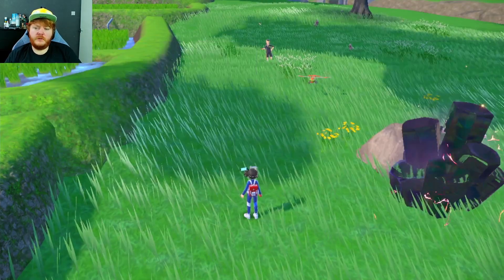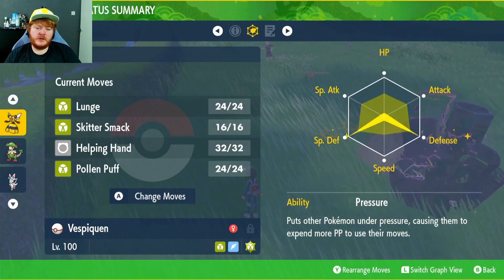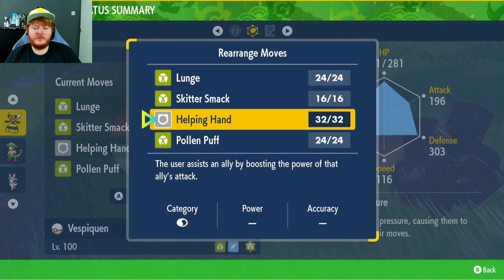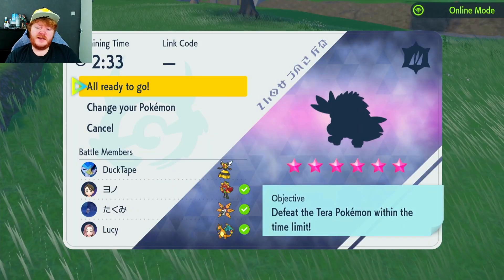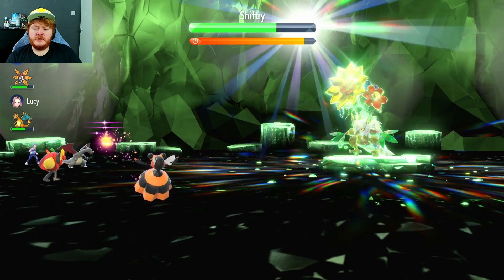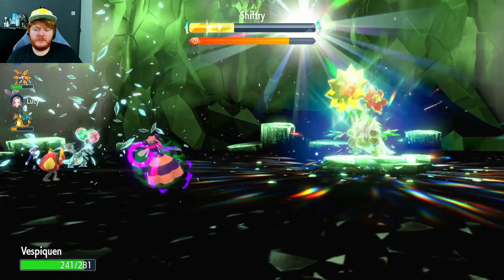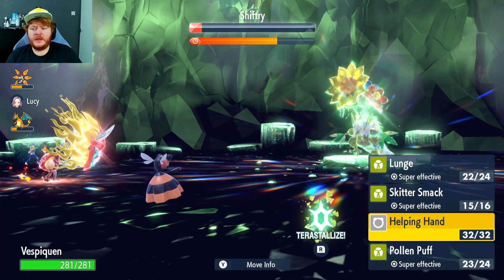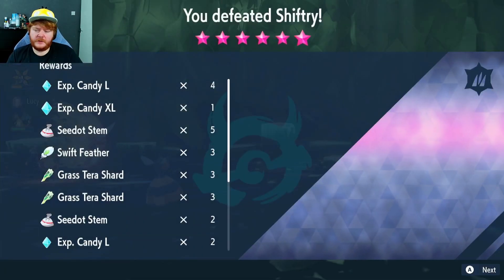BEST Vespiquen Build For Raids In Pokemon Scarlet And Violet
This is gonna be the a member only build in pokemon scarlet and violet with Vespiquen and I'm looking forward to making some more builds for the members as a thank you :D any recommendations let me know

In this video, I'll share the best Vespiquen build for raiding in Pokemon Scarlet and Violet. This Vespiquen build is powerful and efficient, making it a perfect choice for raids.

If you're looking for a powerful and efficient raid build for your team in Pokemon Scarlet and Violet, then check out this Vespiquen build! This build is perfect for taking on tough raids, and it will help you reach your goals quickly and easily!

This video will be going over the best Vespiquen build for in pokemon scarlet and violet for tera raids